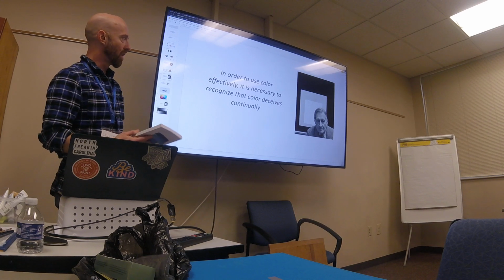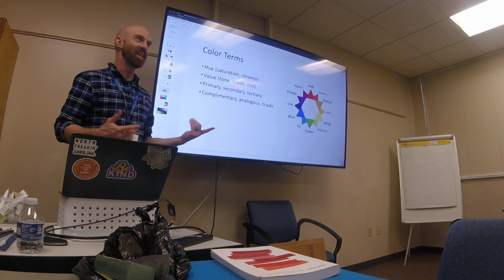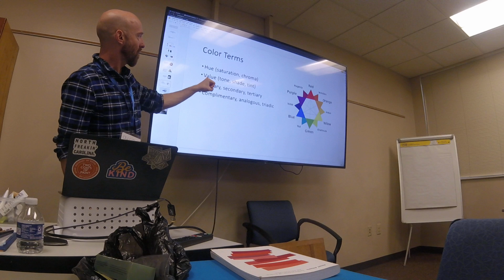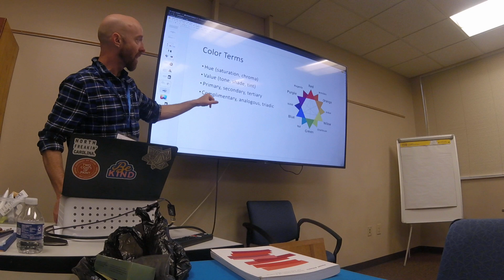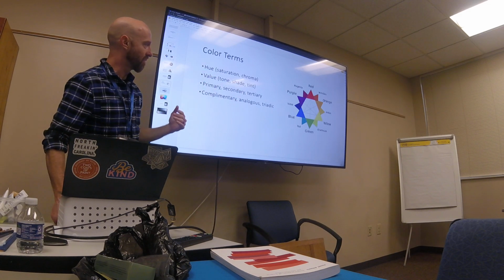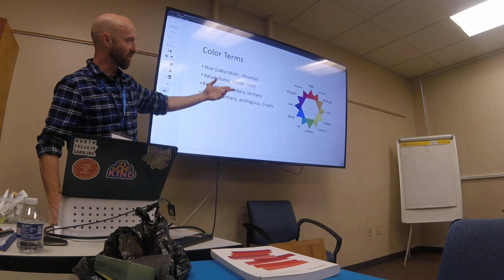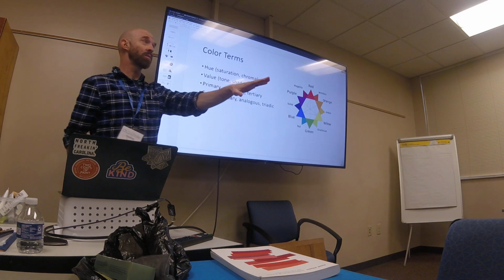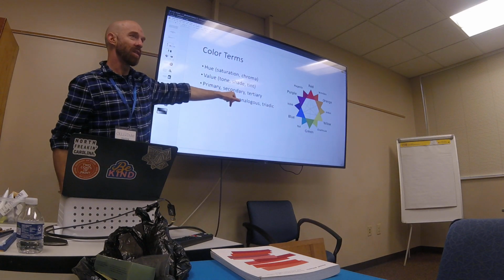Class 1 part 2